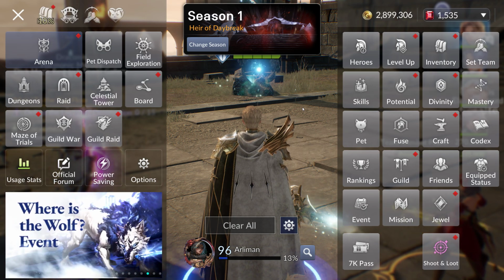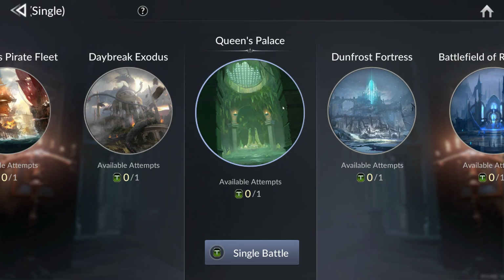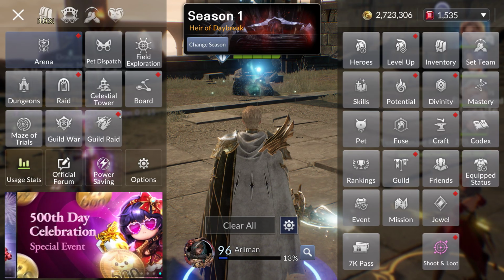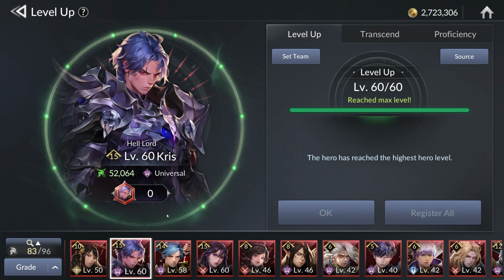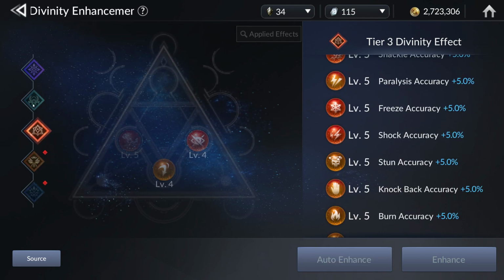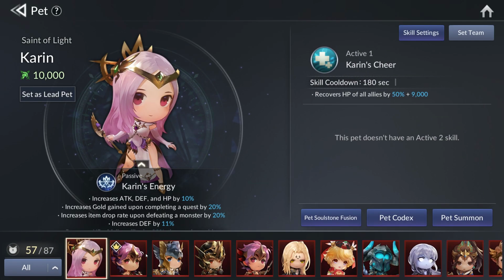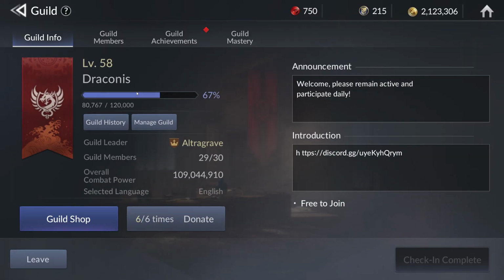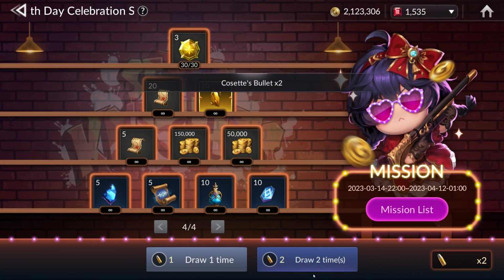Seven Knights 2 PC Tutorial: UI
In-depth overview of the various features accessible through the game's main menu.